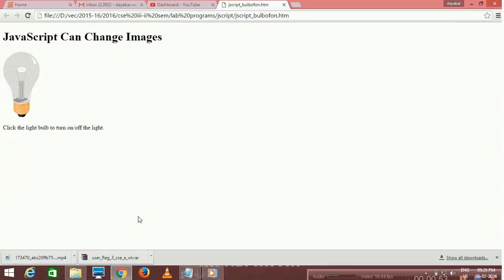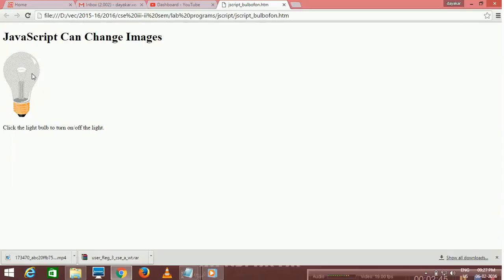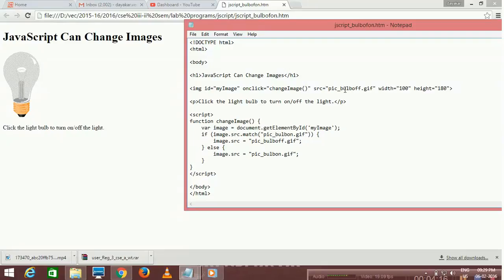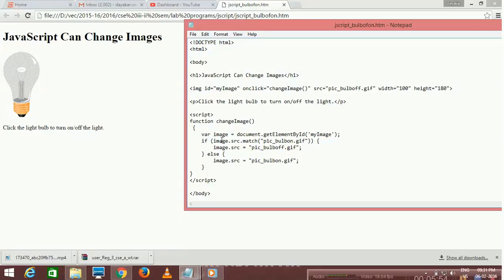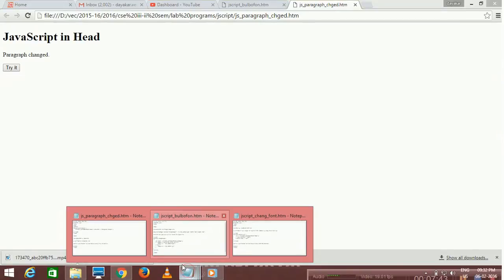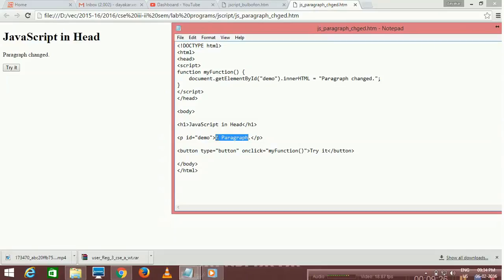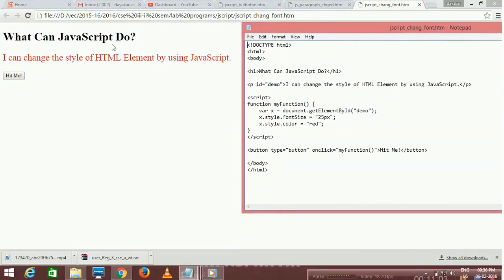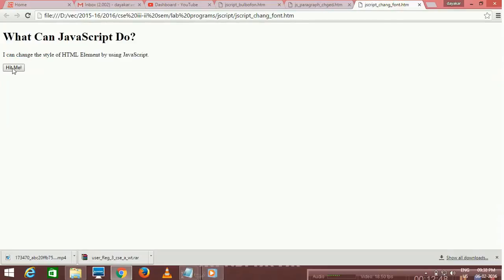jscript intro lesson15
How to use javascript in my web pages